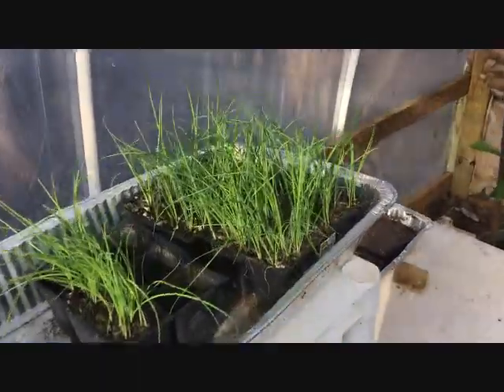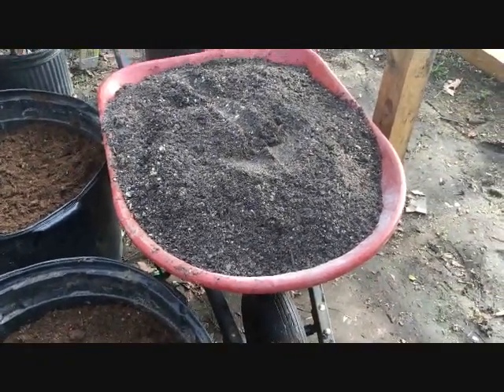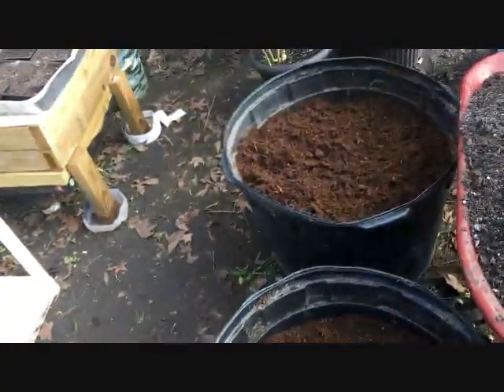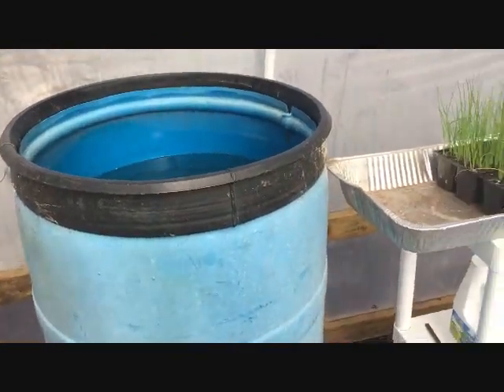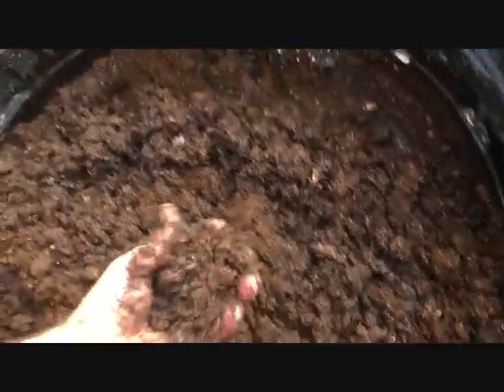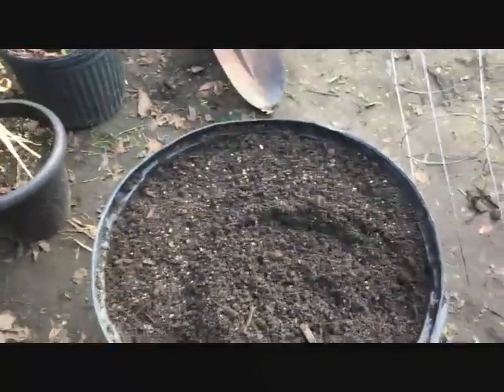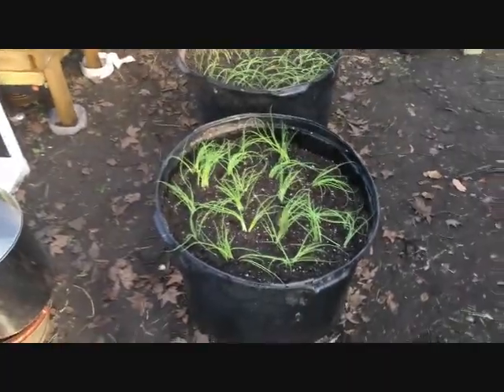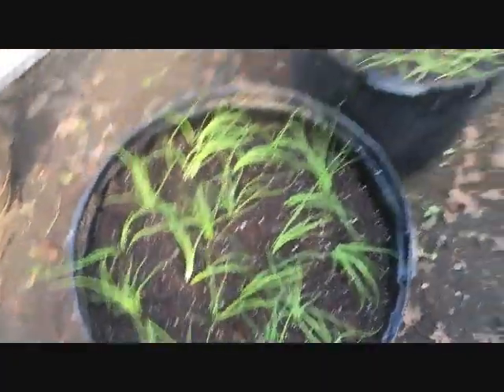planting green onions